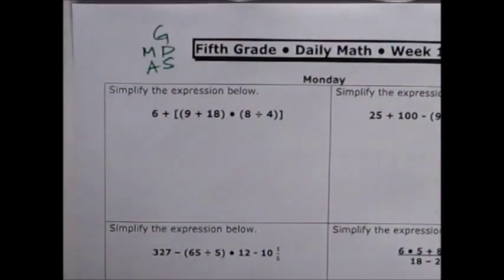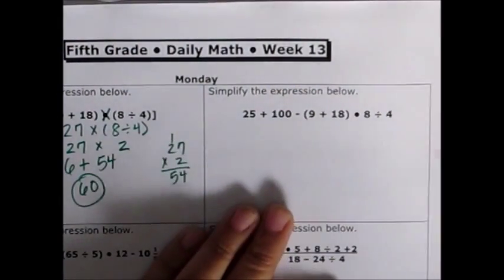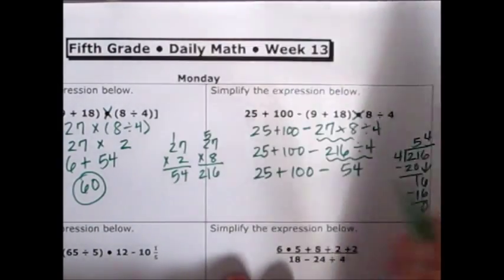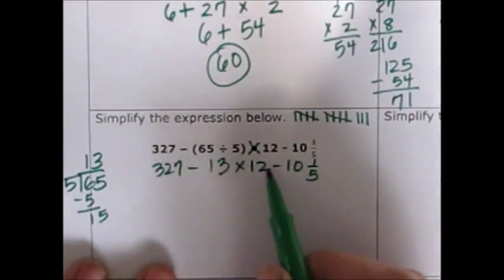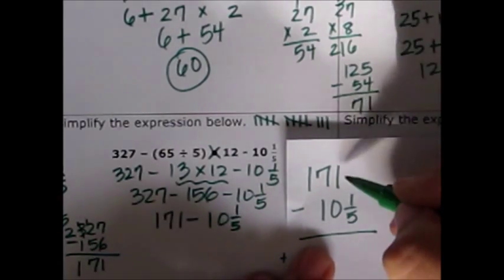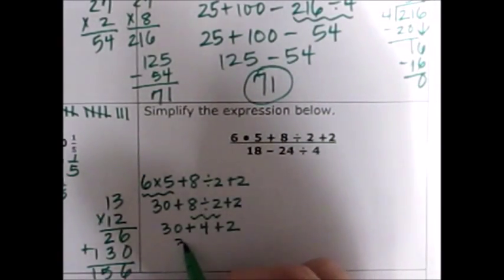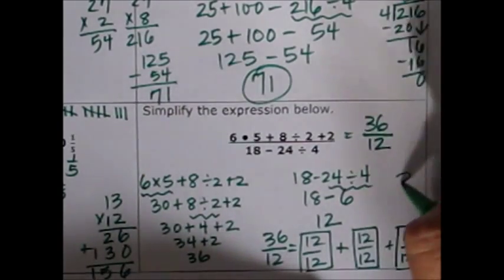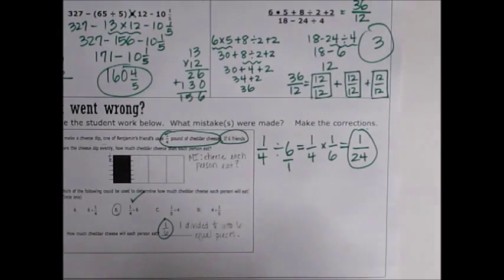Daily Math : Week 13 : Monday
Hello 5th Graders! Don't forget to PAUSE, check your work and keep rocking your MATH skills. Peace, Love & Learn!